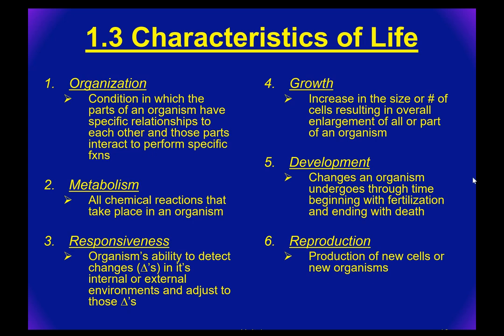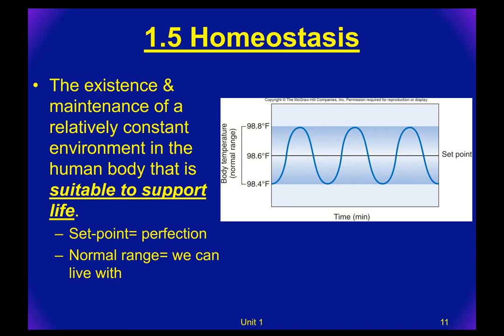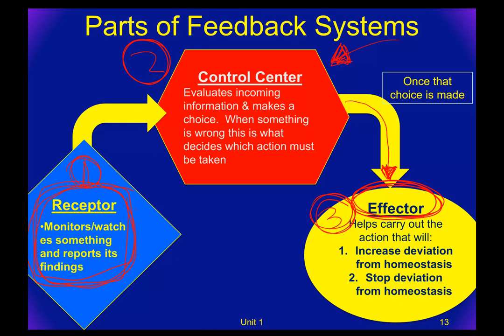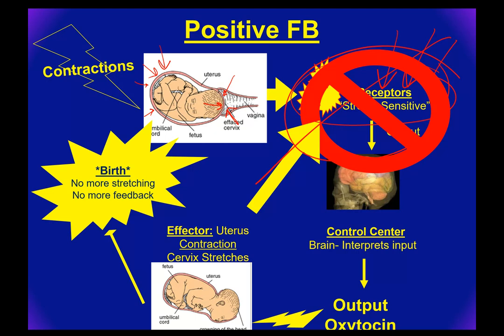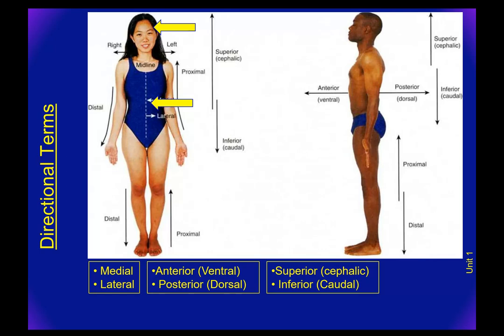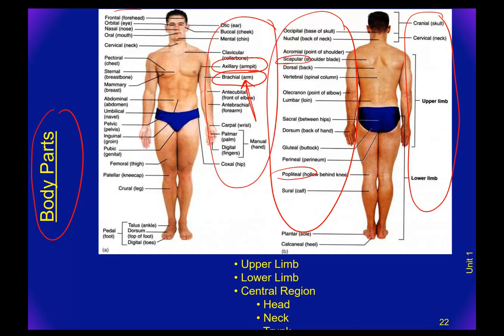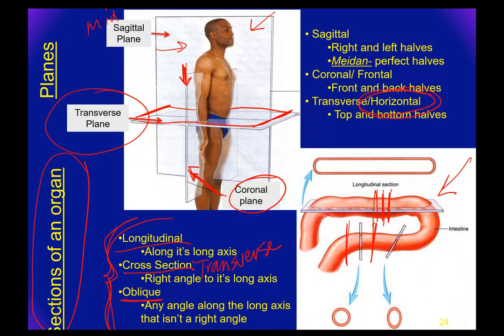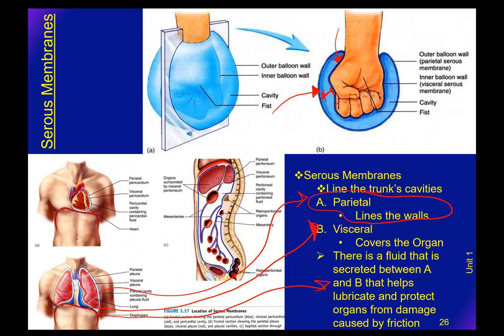AP1 Chapter 1 Part 3